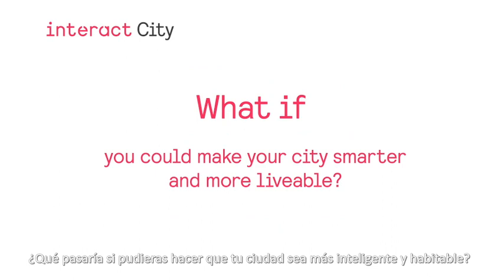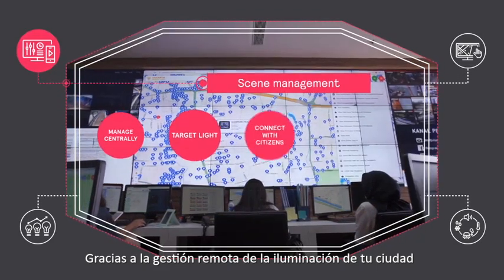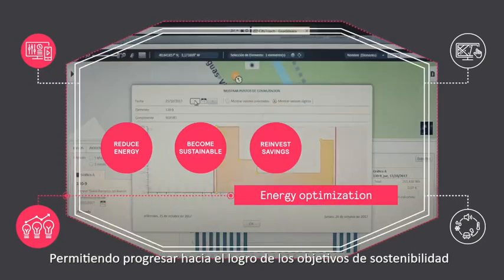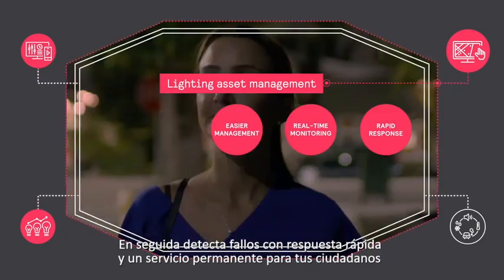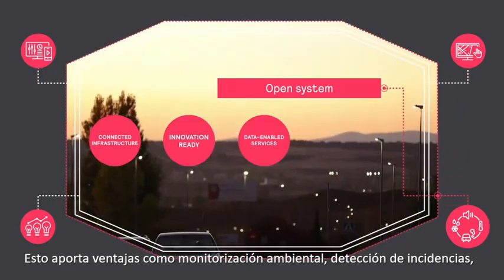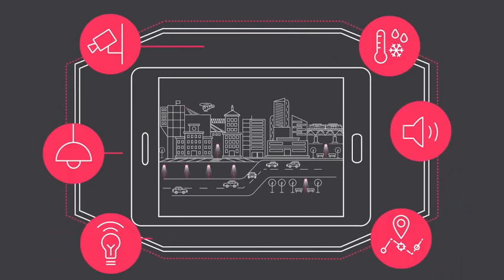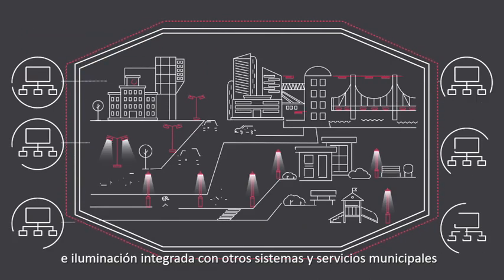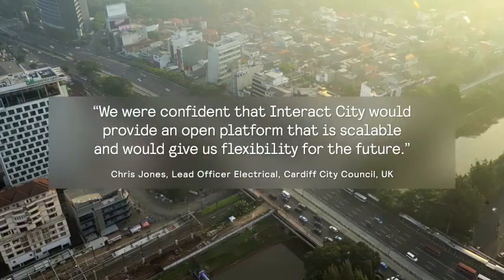Interact City - Sistema de iluminación LED conectada y software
¿Qué hace que una ciudad sea inteligente?
Tu ciudad puede ser un lugar más inteligente y agradable donde vivir.

¿Cómo consigues que tu ciudad sea más inteligente y más habitable? Interact City ofrece una infraestructura sólida que mejora los servicios y la seguridad, embellece los espacios públicos y fomenta el orgullo cívico. La iluminación LED conectada con el software de gestión, aumenta la energía y la eficiencia operativa, lo que te permite reinvertir el ahorro en nuevos proyectos.